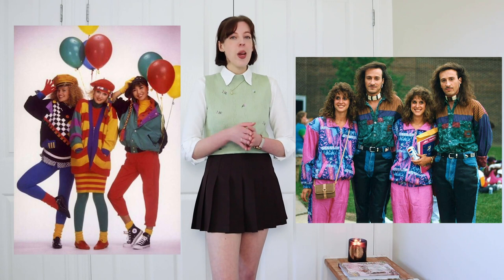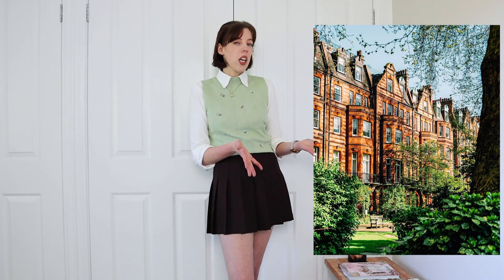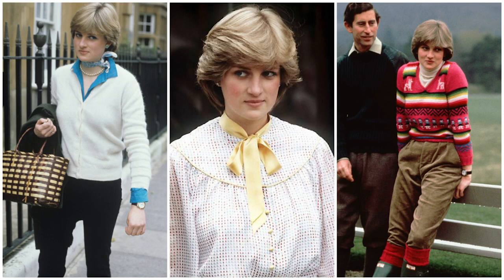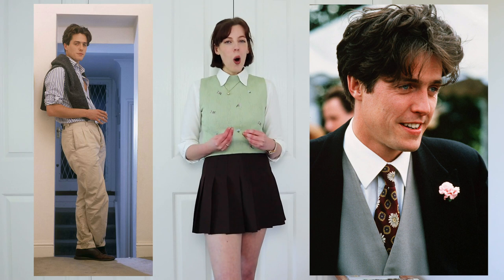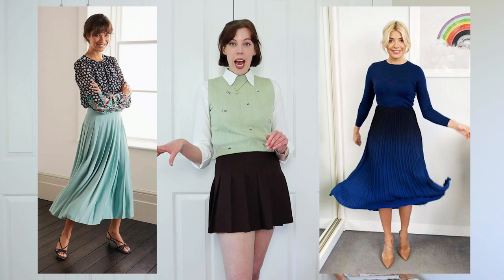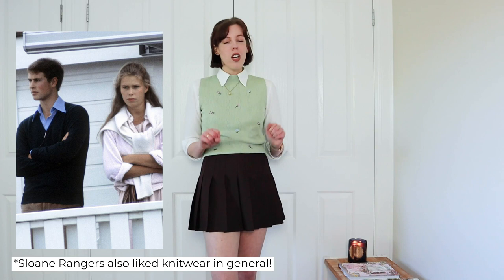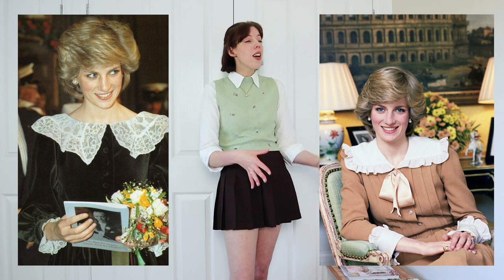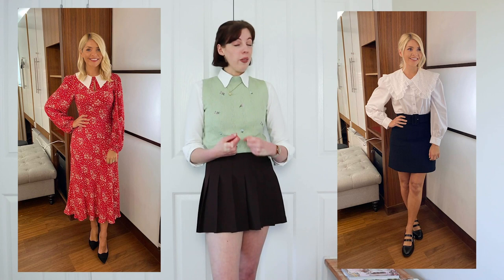The SLOANE RANGER look 👑 PRINCESS DIANA style & fashion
How to get the Sloane Ranger look in 2020 💕 This video is all about the Sloane Ranger aesthetic, but particularly about young Princess Diana's style, as she was the ULTIMATE Sloane Ranger. The 4th season of The Crown on Netflix is coming out this week, so we will see young Diana portrayed by actress Emma Corrin, and hopefully see some wonderful Sloane Ranger fashion too!
In today's video we'll explore what a Sloane Ranger is (how we define this species lol), some prime examples of the Sloane Ranger, and then I'll share some tips on how to dress like a Sloane Ranger, but modernized a bit for 2020 😄

Fashion items shown ⤵️
Black Tory Burch Loafers (I NEED these in my life lol)
Looks like my green embroidered vest is sold out 😭 but check out Zara, they have some cute ones!

Timestamps:
00:00 Welcome!
00:52 What the Sloane Ranger look is
03:46 Examples of Sloane Rangers
05:21 How to dress like a Sloane in 2020